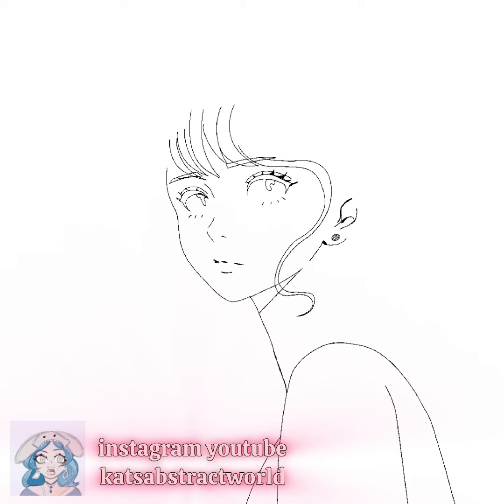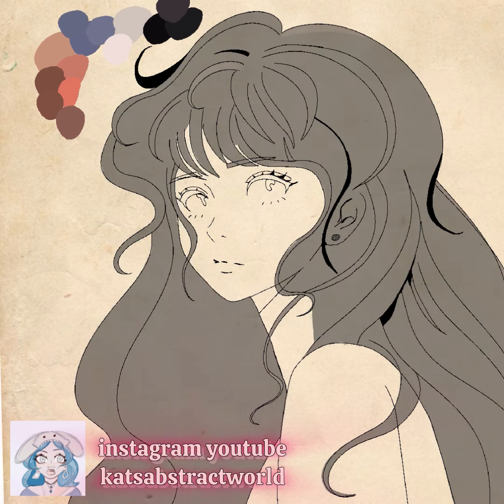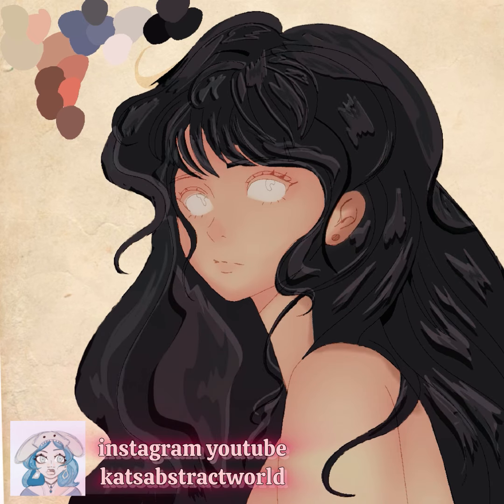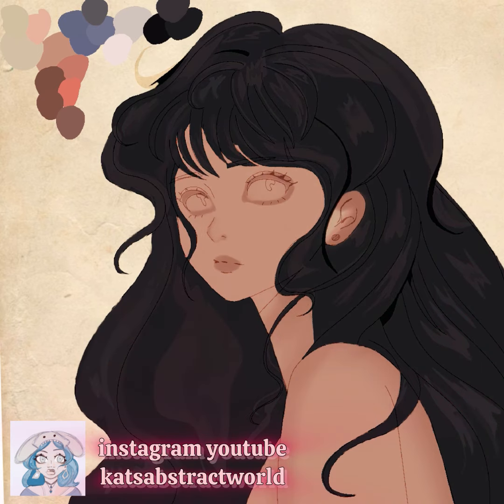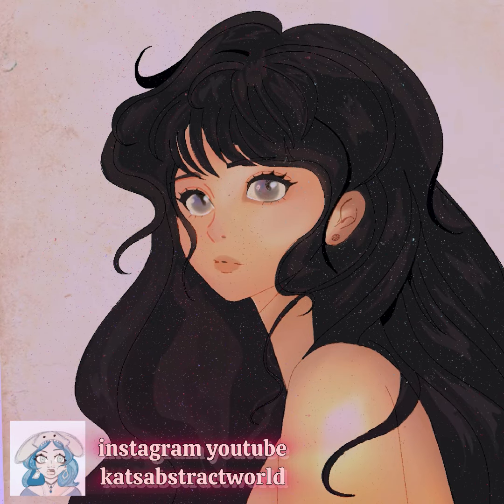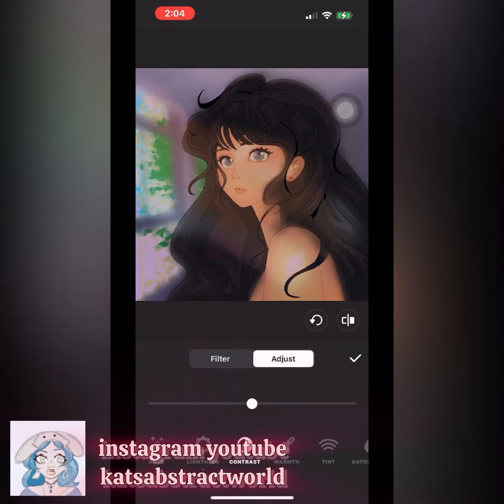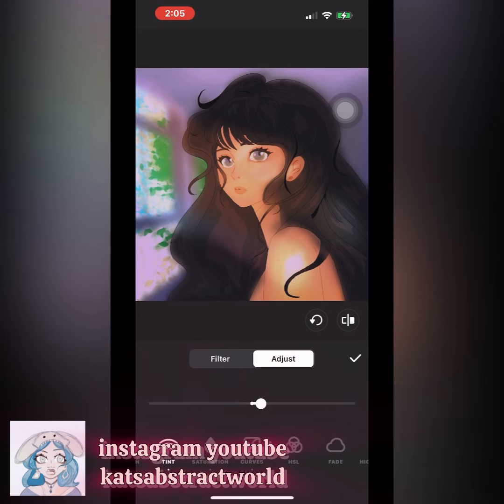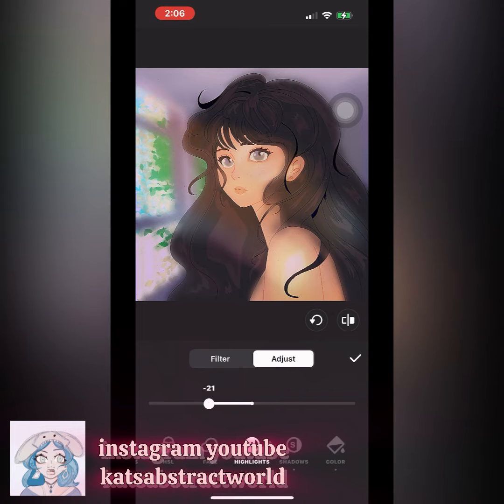“Glimpse of Sunlight” | Procreate Speedpaint| How to art| Kat’s Abstract World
Two posts in one week?  OMG

Hello! I am Kats Abstract World. I am learn in illustration, as well as writing and becoming more confident online. As I post my videos will seem more natural so I apologize in advance for how awkward I am!

I am a colour blind student, and Maines local coastal artist. I make many works on my Instagram KatsAbstractWorld as well as I post here everyday, sometimes multiple times a day on YouTube.

If you are interested in helping my journey here is my linktree!

My link tree has my Instagram or you can search “KatsAbstractWorld”

I own the rights to the audio. do not copyright.